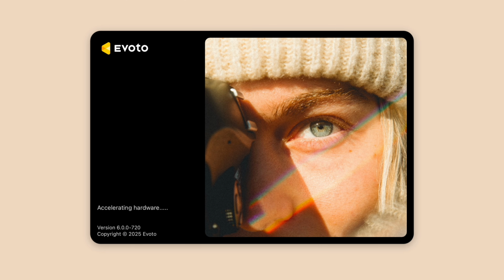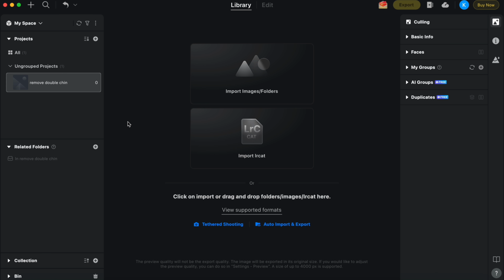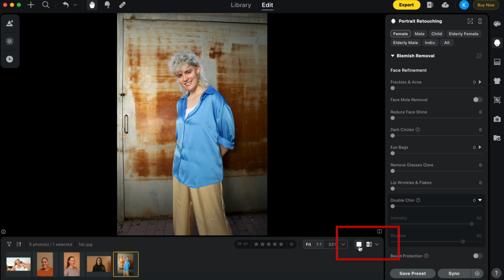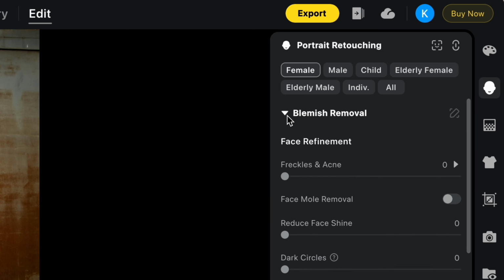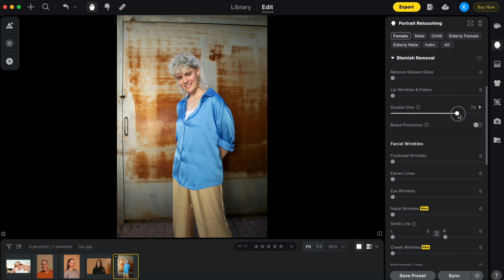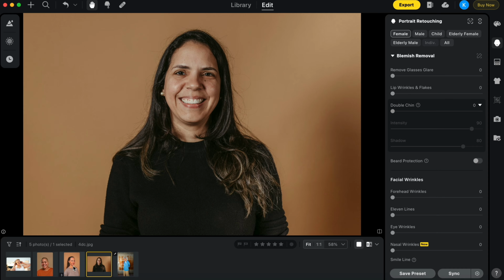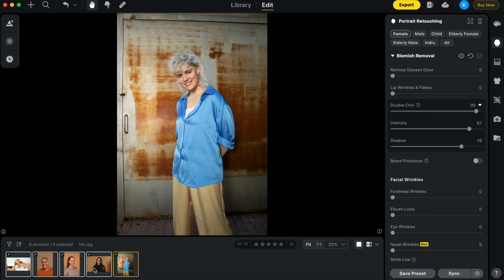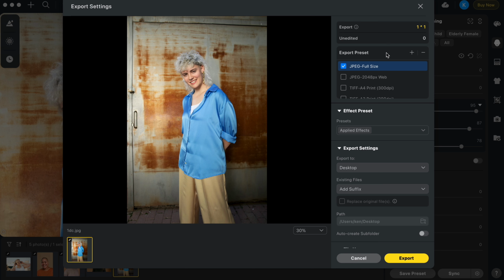How to Remove Double Chin in Photo | Photoshop Alternative | Evoto Double Chin Remover 2025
If you’re wondering how to lose face fat in photos quickly, Evoto AI Portrait Retouching Tool offers the perfect solution. This innovative AI-powered software allows you to precisely slim your face, sharpen your jawline, reduce double chins, and adjust cheekbones for a natural and refined look—all in just a few simple steps.

Chapter
00:00 Intro
00:27 Download & install Evoto
01:14 Remove double chin via Evoto
02:15 Effect before & after